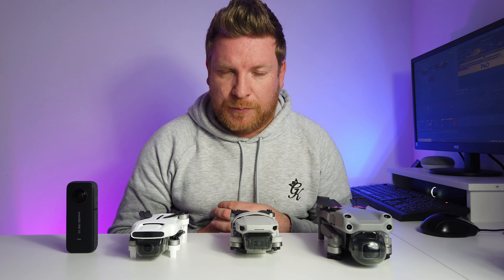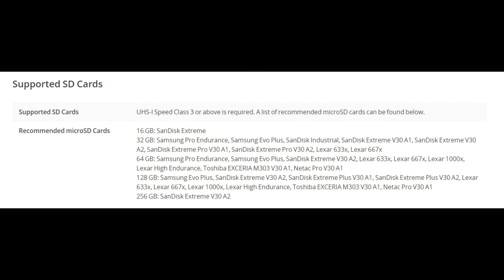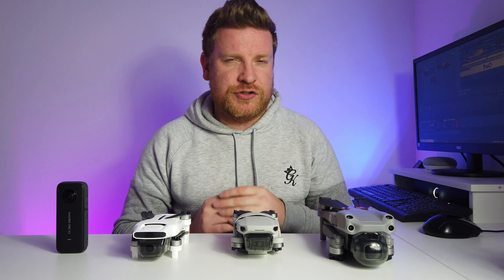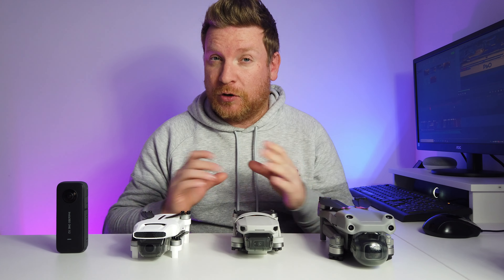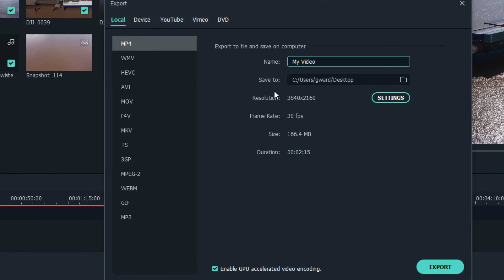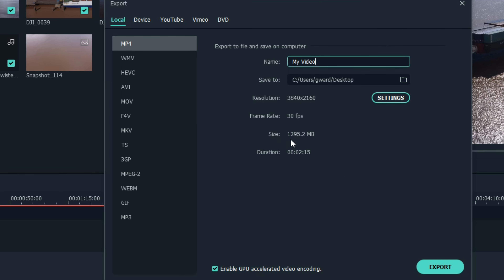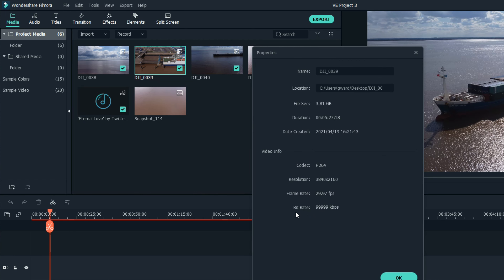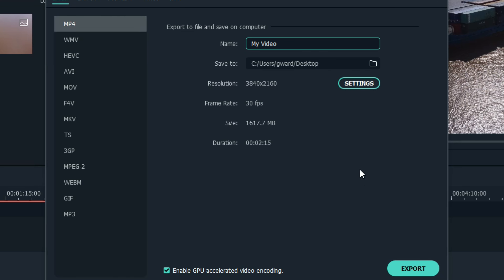2 TIPS FOR BETTER CAMERA AND DRONE VIDEO | BEST EXPORT SETTINGS FOR YOUTUBE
In this video I explain how making two simple changes can improve your final video quality whether you are using a camera or a drone making sure that your footage ends up as you intended it to look.